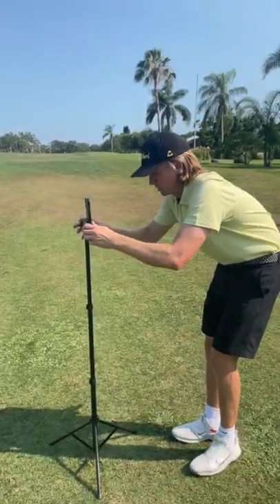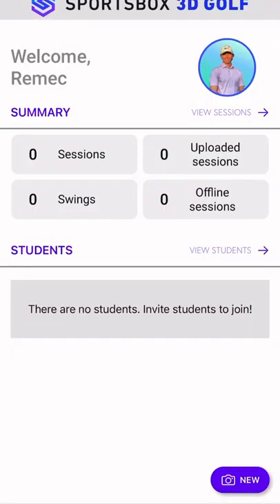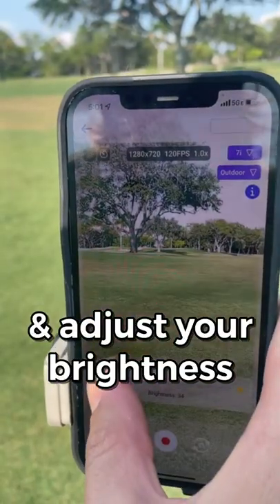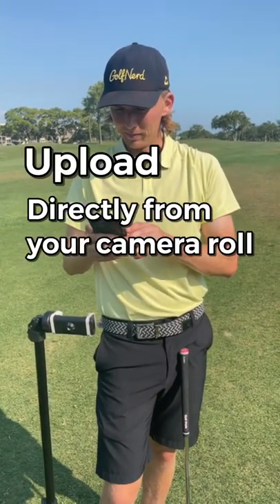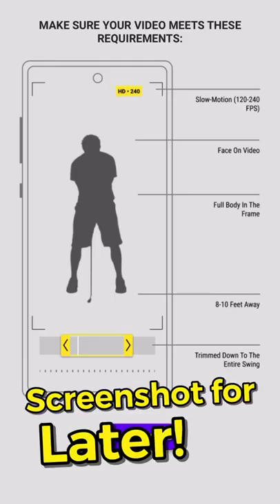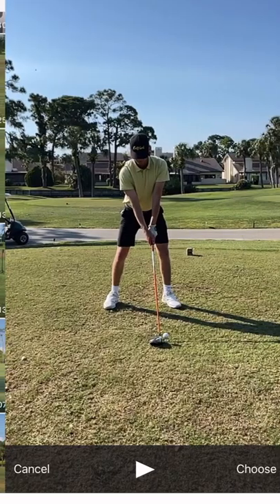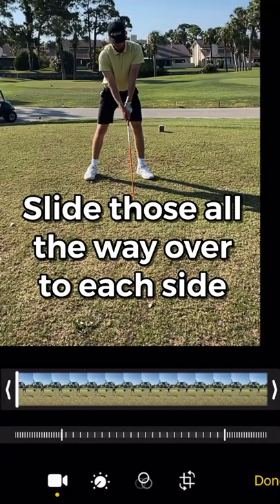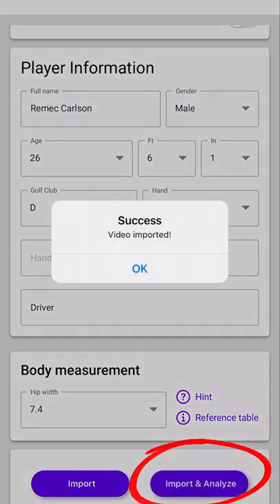How to Film Your Swing With the Sportsbox 3DGolf App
Check out this tutorial on how to: 1) Record Your Swing in the app; 2) Import an existing Face-On, Slow Motion video into the app for Analysis.

Please make sure of the following:
- Use a Tripod
- Film in Slow Motion
- Film from FACE-ON ONLY! Not from DTL
- Trim the video to JUST show the start and end of the swing
- You are NO MORE than 10 ft. away from the camera with your entire body in frame
-You have updated your Golf Profile with the correct HIP MEASUREMENT (tap on the "info" button for the reference chart and use your gender and height to find the correct value)